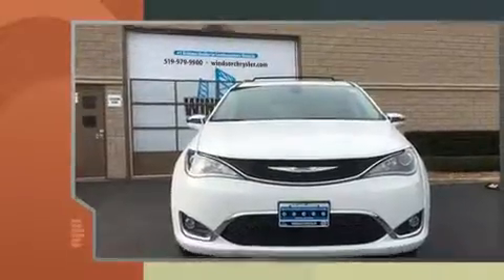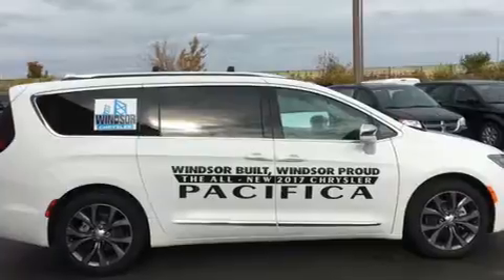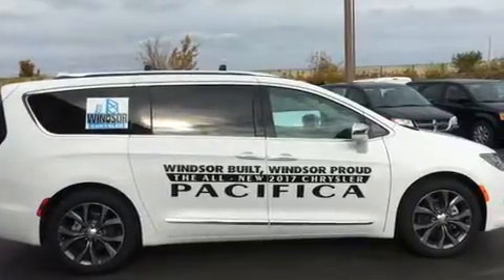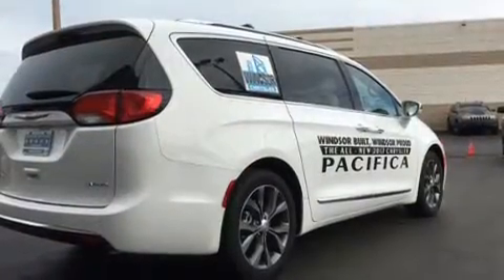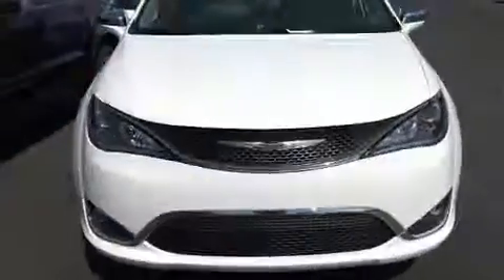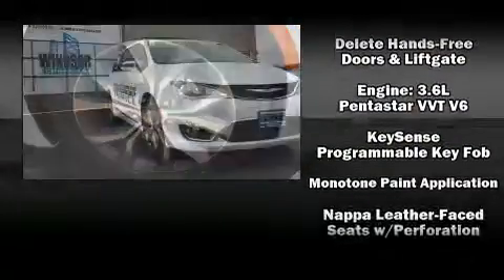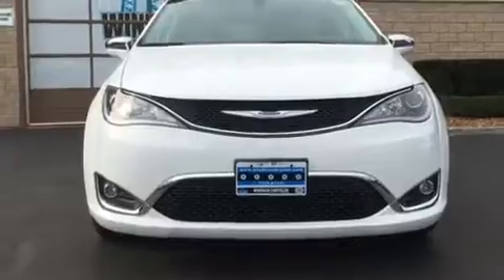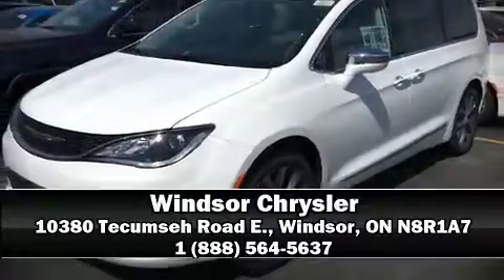2017 Chrysler Pacifica Limited in Windsor, ON N8R1A7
Windsor Chrysler
10380 Tecumseh Road E.

Get excited about the 2017 Chrysler Pacifica. Under the hood you'll find a 6 cylinder engine with more than 270 horsepower, and for added security, dynamic Stability Control supplements the drivetrain. Chrysler prioritized comfort and style by including: front and rear reading lights, power front seats, a built-in garage door transmitter, a blind spot monitoring system, automatic dimming door mirrors, a power rear cargo door, and remote keyless entry. Features such as automatic climate control and leather upholstery prove that economical transportation does not need to be sparsely equipped. Storage solutions are integrated throughout the interior, demonstrating thoughtful attention to detail. Rear passengers enjoy the seat heating functionality, keeping them warm during the winter months. Passengers in the third row enjoy seat back reclining functionality, providing an extra level of comfort and convenience. With high intensity discharge headlights illuminating your path, you'll always appreciate maximum visibility. For drivers who enjoy the natural environment, a power moon roof allows an infusion of fresh air. Chrysler ensures the safety and security of its passengers with equipment such as: head curtain airbags, front SIDE impact airbags, traction control, brake assist, a security system, and 4 wheel disc brakes with ABS. Our aim is to provide our customers with the best prices and service at all times. Please don't hesitate to give us a call.